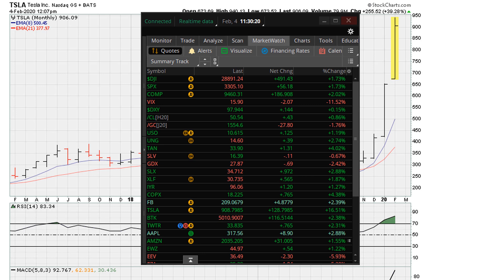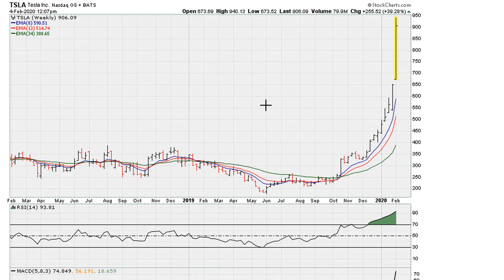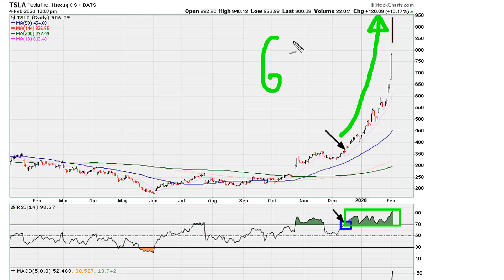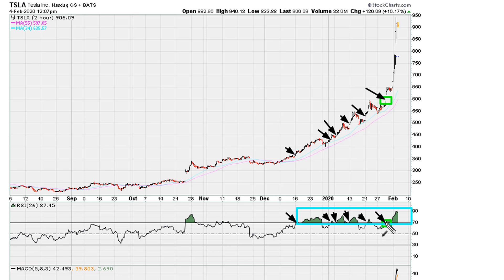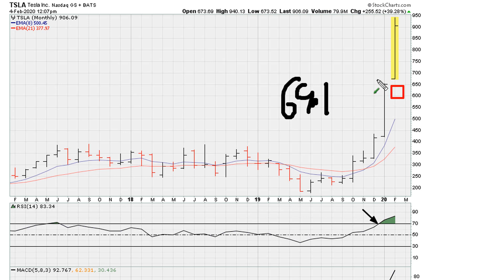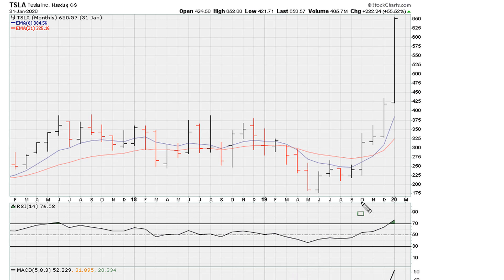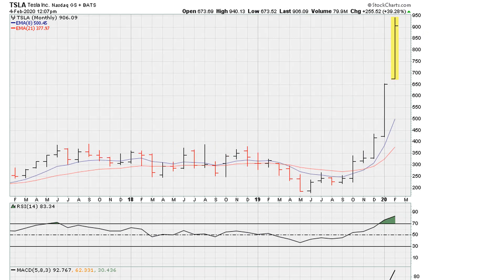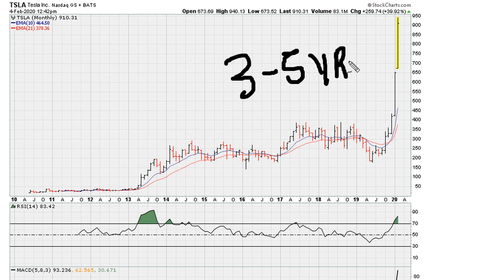Tesla: Driving The Biggest Point Gain + RSI 69.1 Acceleration - #1130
Tesla Inc
NASDAQ: TSLA, $TSLA, $VXF, $QQQ, $VCR, $ITOT, $VONG, $IWB, $VUG, $NIO, $GM, $F, $RACE,

ABOUT MUATHE.COM

SIDENOTES